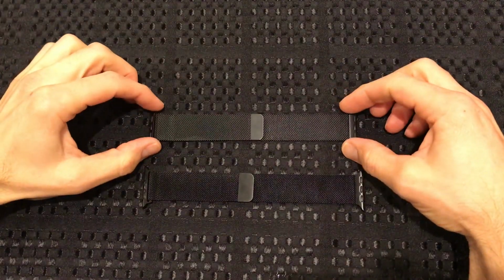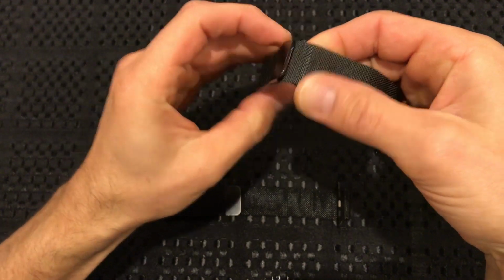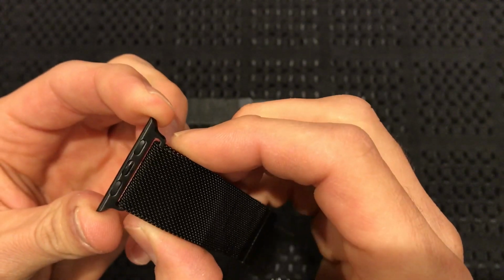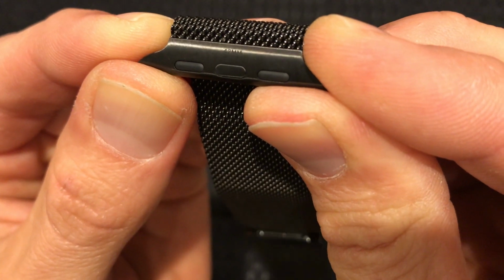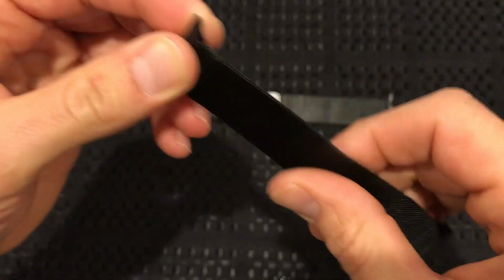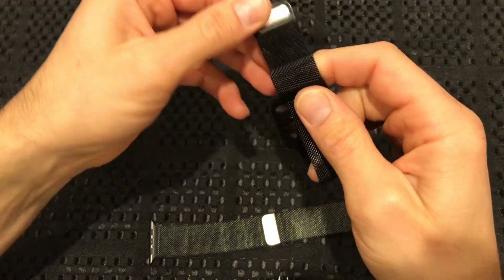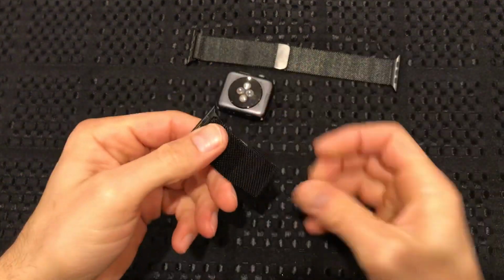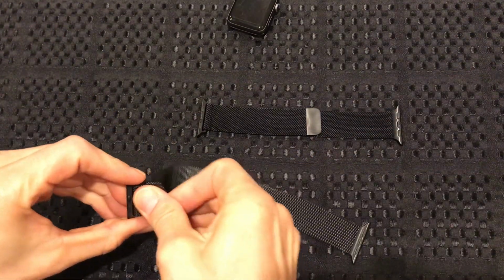Real vs Fake Apple Watch Milanese Loop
How to tell the difference between a real and fake milanese loop band for apple watch.